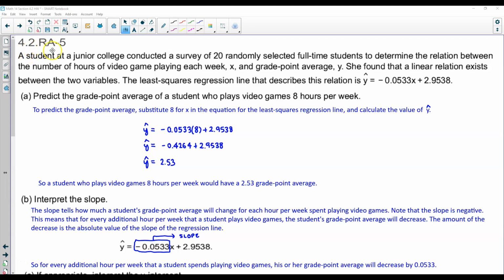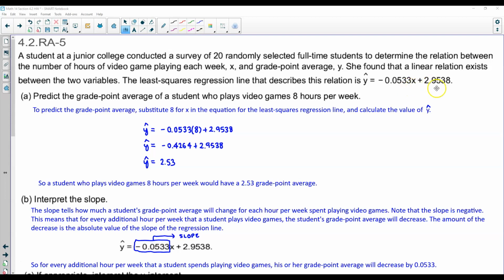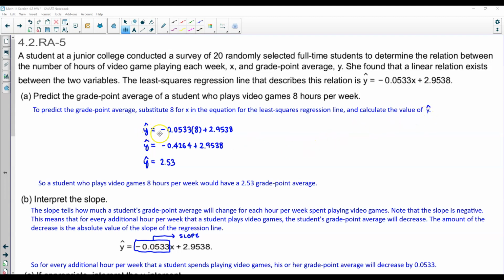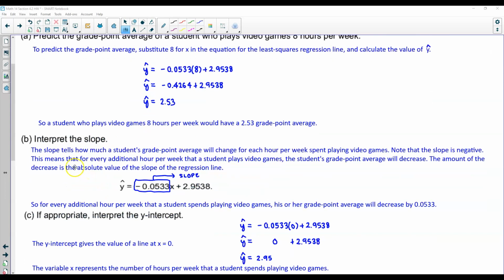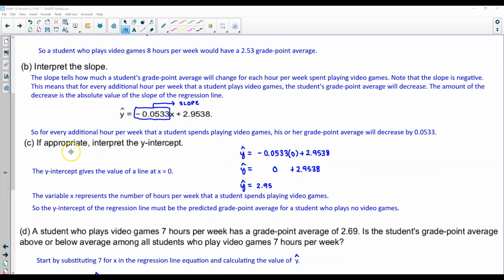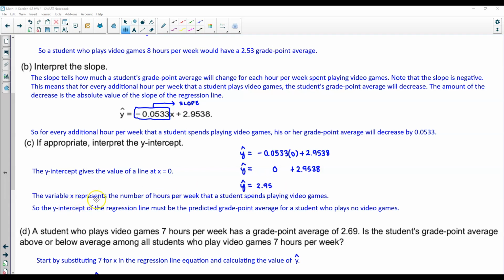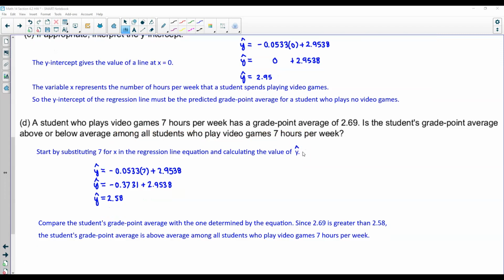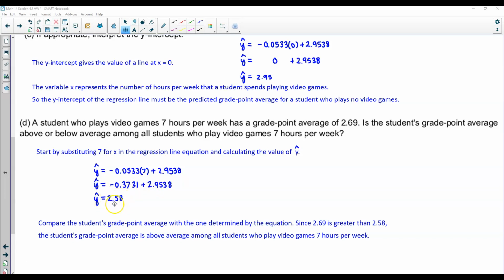Math 14 HW 4.2.RA-5 Interactive Assignment